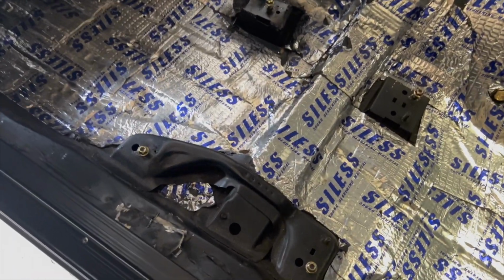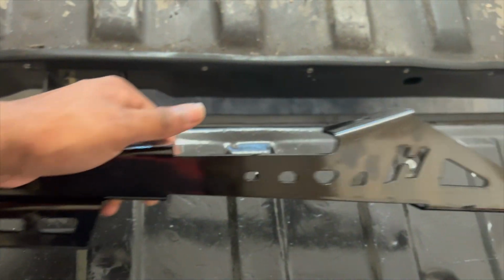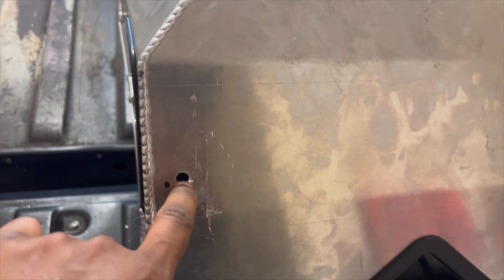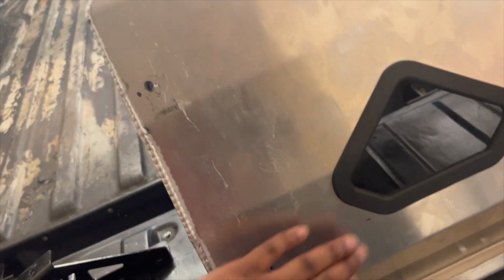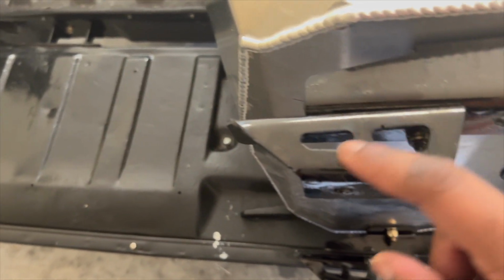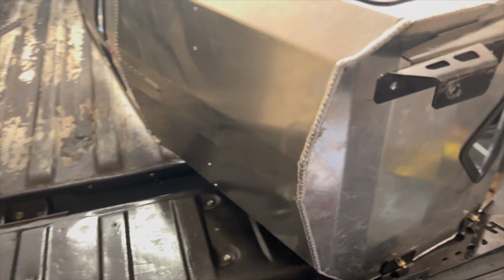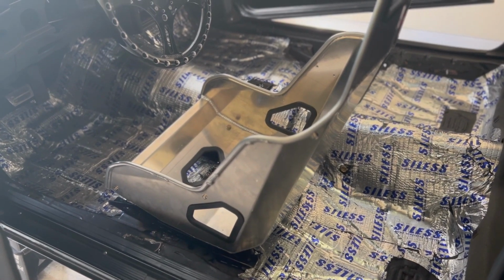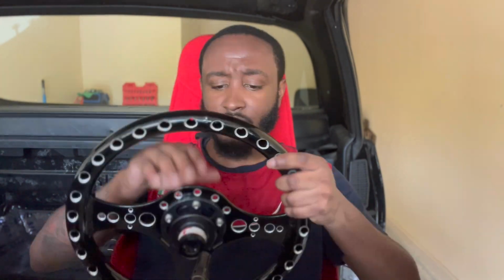Henderson Kirkey Seat Brackets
My Install of the Henderson Race Shop Kirkey Seats Brackets.